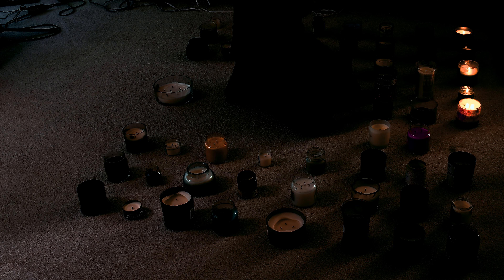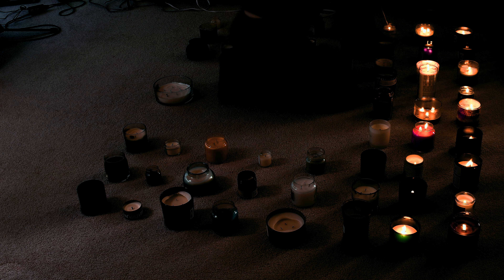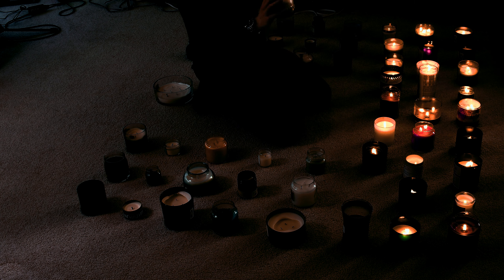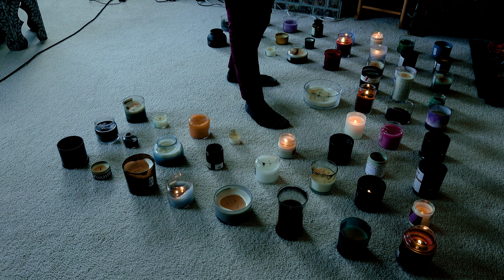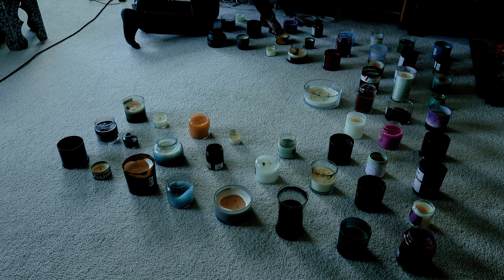Lighting 58 Scented Candles at Once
In this video, I light my entire scented candle collection and review how it all smells.